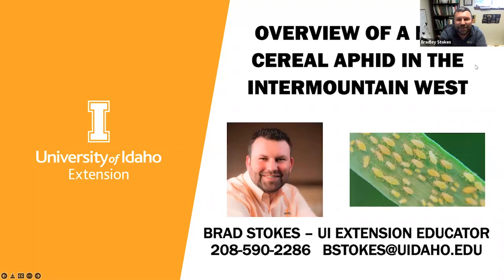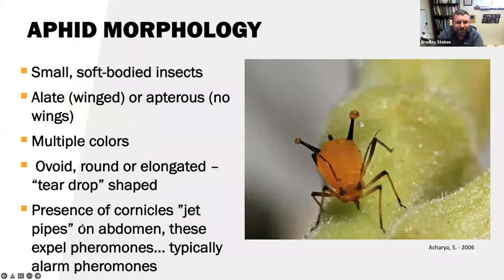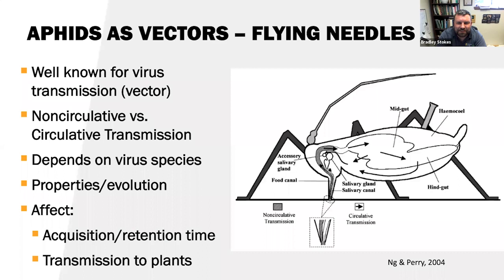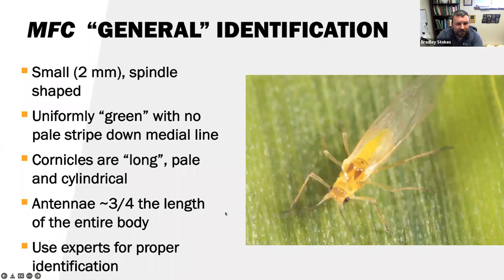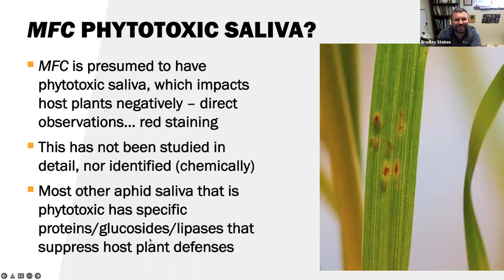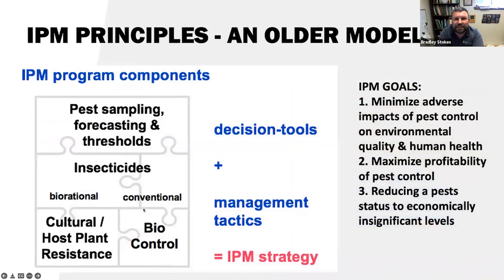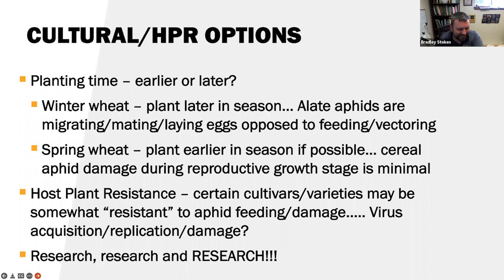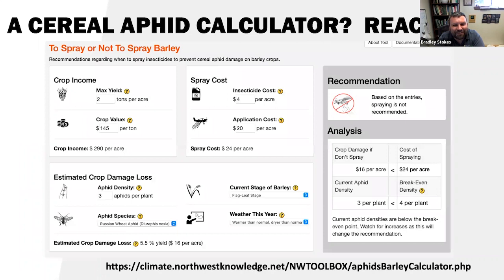Cultivating Healthy Plants – Overview of a New Cereal Aphid in the Intermountain West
Brad Stokes, Extension Educator and county chair for University of Idaho in Elmore County, discusses the cereal grass aphid (Metopolophium festucae cerealium).  This aphid was detected in the Pacific Northwest in the 1990s where it is now one of the most abundant aphids on wheat. By 2011, it reached northern Idaho and in recent years, it has been detected in southern Idaho and Montana. Listen to an overview of the cereal grass aphid and its range, as well as host plants, the aphid’s life cycle, and identification of symptoms to cereal plants.